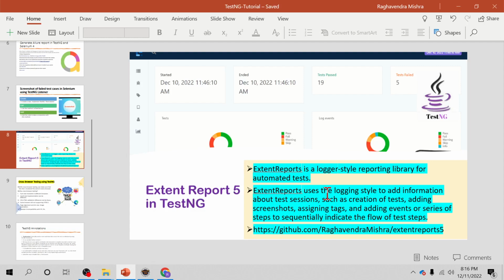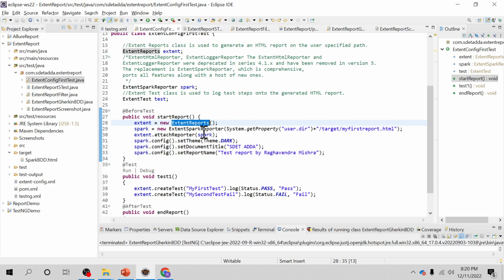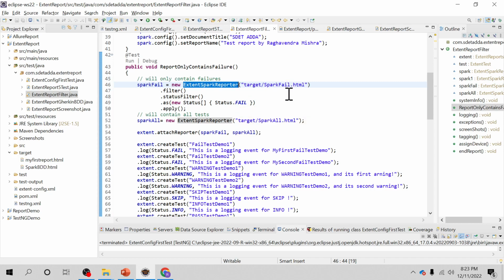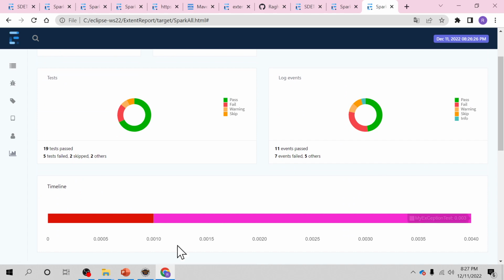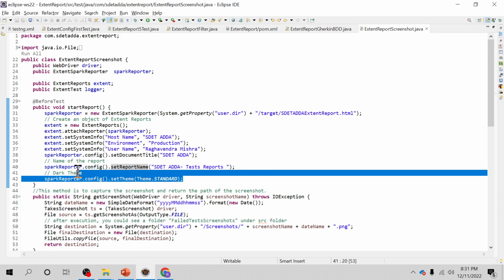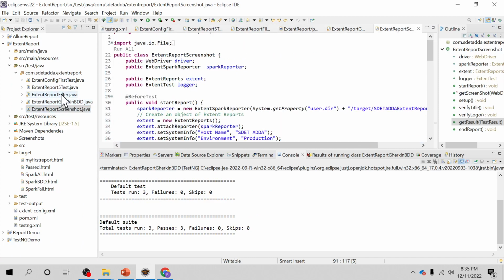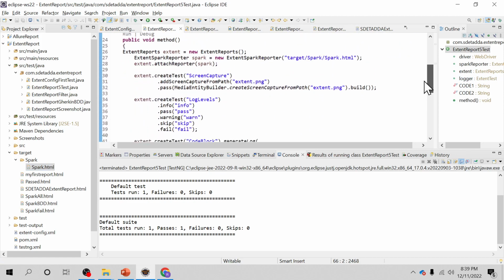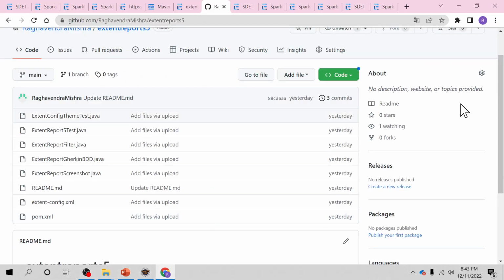Extent Report 5 with screenshots and Gherkins scenario using TestNG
extentreports is an logger-style reporting library for automated tests. A logger is simply an object to log messages or events for a specific system or application. ExtentReports uses the logging style to add information about test sessions, such as creation of tests, adding screenshots, assigning tags, and adding events or series of steps to sequentially indicate the flow of test steps.

All methods on ExtentReports are multi-thread safe. The recommended usage is to maintain a single instance of ExtentReports object for your test session.
Below is how a test would be created with 1 passing log.

extent.createTest("MyFirstTest").log(Status.Pass, "This is a logging event for MyFirstTest, and it passed!");
extent.flush();

Watch complete video for complete understaning on ExtentReport5 with Testng and Selenium4.